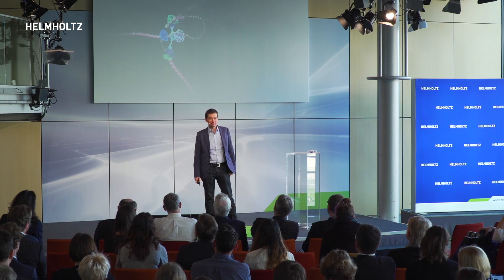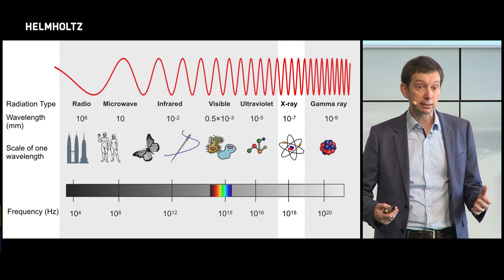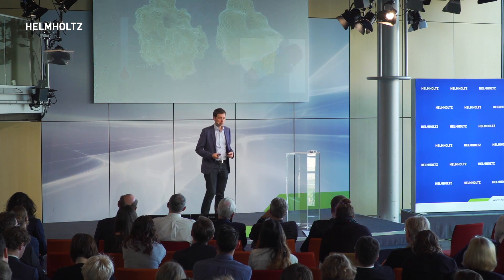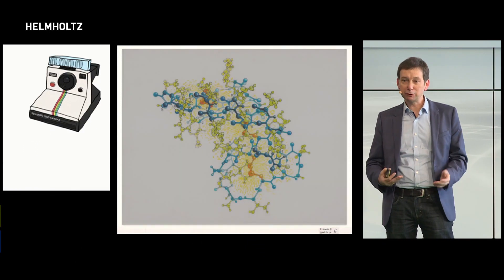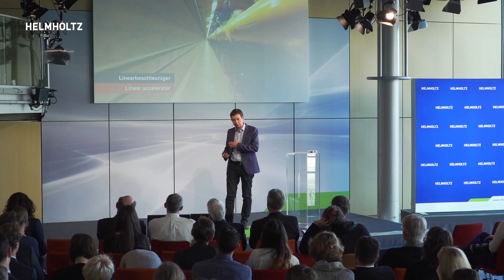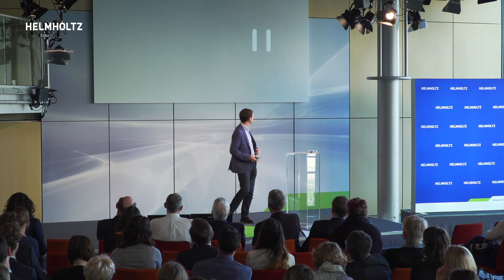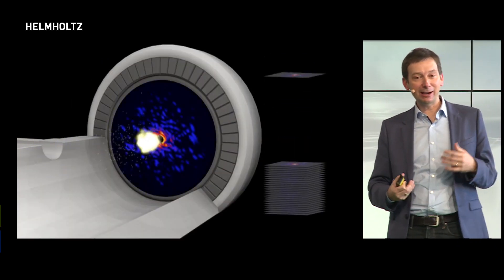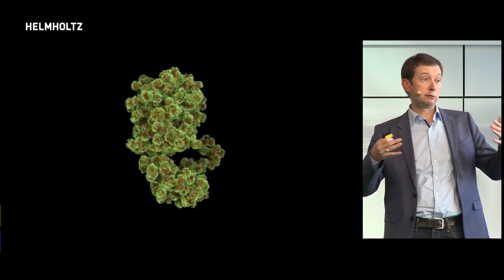Henry Chapman: Imaging the molecules of life with X-ray lasers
Helmholtz Horizons 2018

“Imaging the molecules of life with X-ray lasers”

His Work
Henry Chapman’s work exploits the tremendous new capabilities of X-ray free-electron lasers, which deliver X-ray pulses that are a billion times more intense than synchrotron radiation, to determine the structure and dynamics of complex materials including macromolecules. He led landmark experiments at FLASH (DESY) and the LCLS (SLAC) that demonstrated the possibility to “outrun” radiation damage with fast pulses and obtain atomic-resolution images from room temperature protein nanocrystals. His group develops algorithms, instrumentation, and methods for 3D imaging with FEL pulses and collaborates with leading structural biologists around the world.

About Henry
Henry Chapman leads the Coherent X-Ray Imaging division at the Center for Free Electron Laser Science at DESY, and is a professor of physics at the University of Hamburg.

Our society is facing major challenges but also huge opportunities. We at Helmholtz combine cutting-edge research and outstanding technology in order to meet these challenges to shape a better future. The Helmholtz Horizons Symposium 2018, hosted by the President of the Association, highlights scientific breakthroughs of Helmholtz’s established researchers, showcases our talented early career researchers, and gives a platform to the entrepreneurs and innovators, who ensure that our research has societal impact. This year’s overarching theme is 'The Digital (R)Evolution in Science'.

Video production: BIOCOM